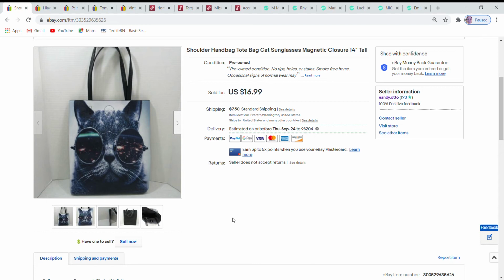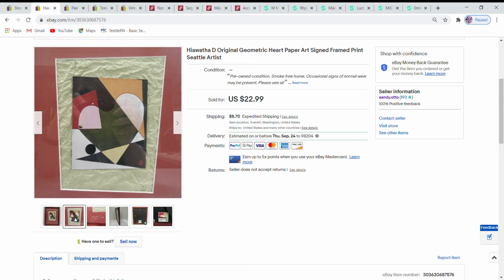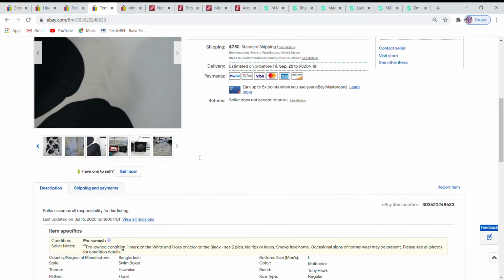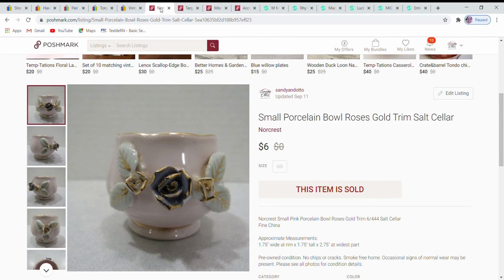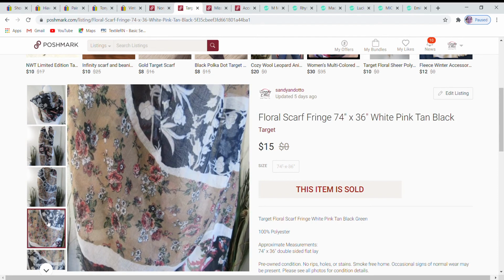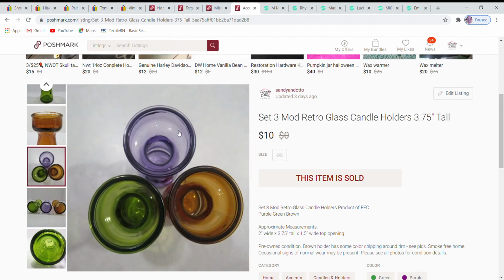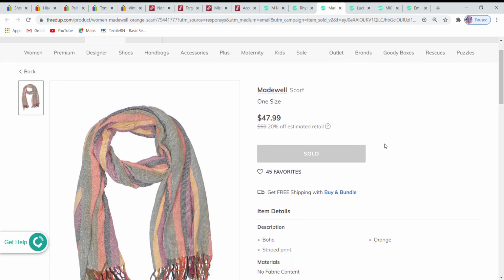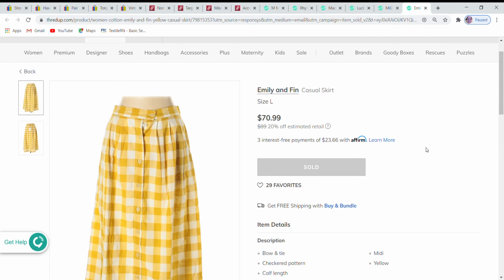What Sold | Sept 10 - 16, 2020 | ebay, Poshmark, Thredup & YouTube Live Sales | Video #36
Here's what sold 10 - 16, 2020 | ebay, Poshmark, Thredup & YouTube Live Sales

Thank you!!! to everyone who purchased from me.

*Live sales on Youtube every Wednesday 4:30PM Eastern (1:30PM Pacific)